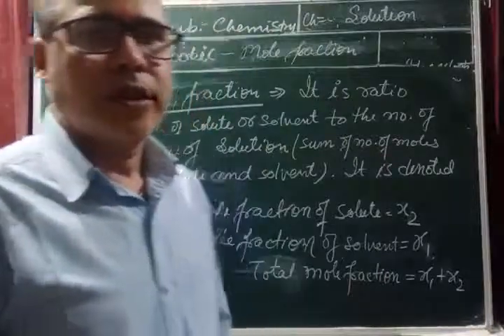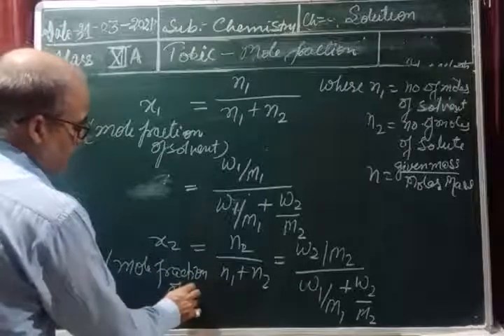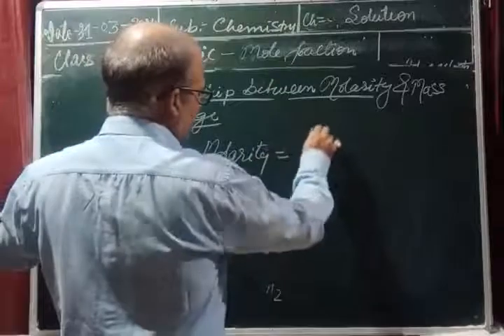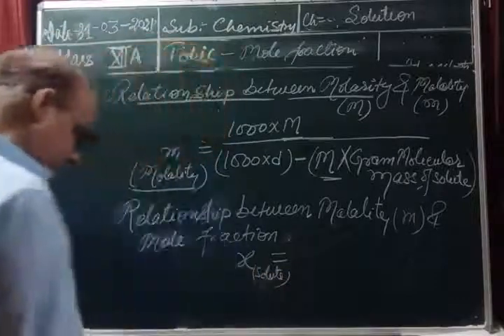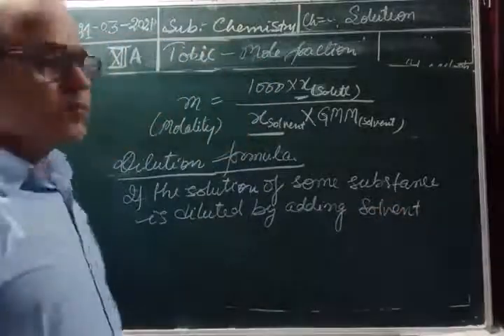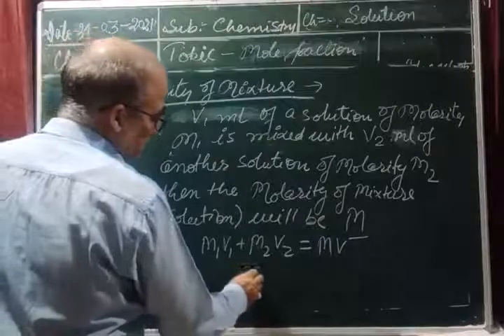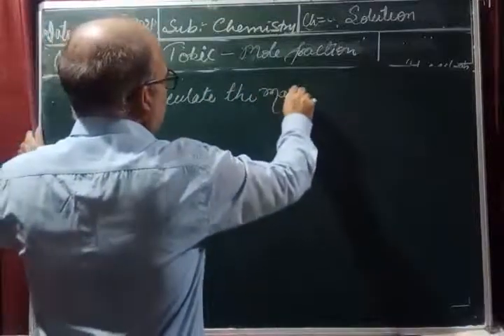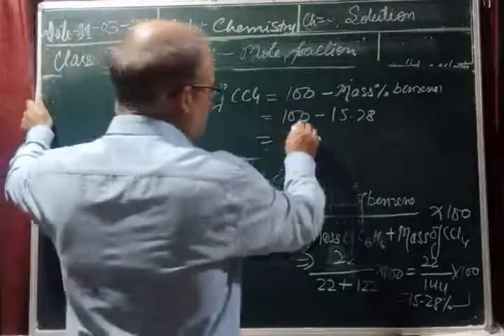Class XII Chemistry 31 03 2021 By Mr Brijesh Rai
Class XII Chemistry 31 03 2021 By Mr Brijesh Rai solution 2